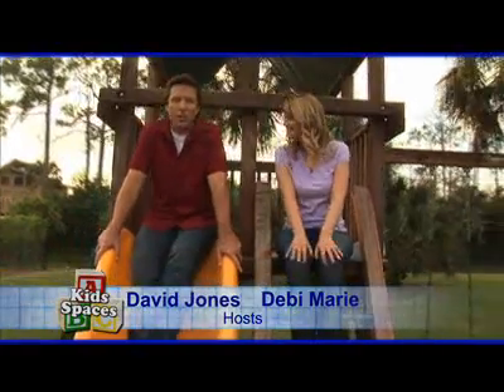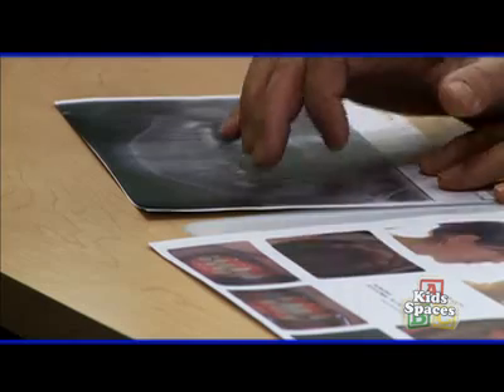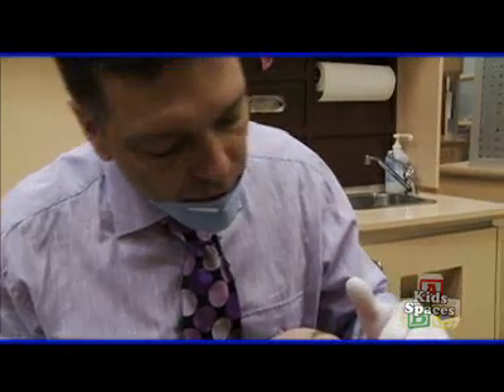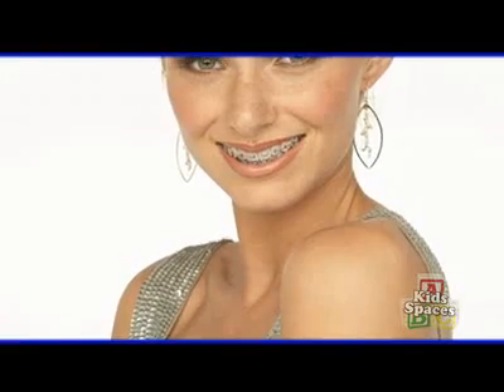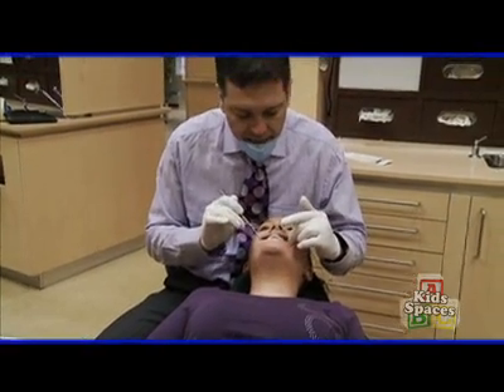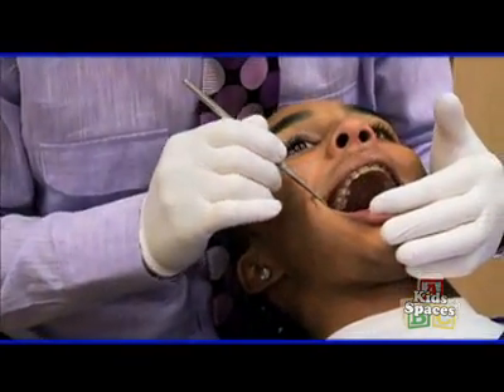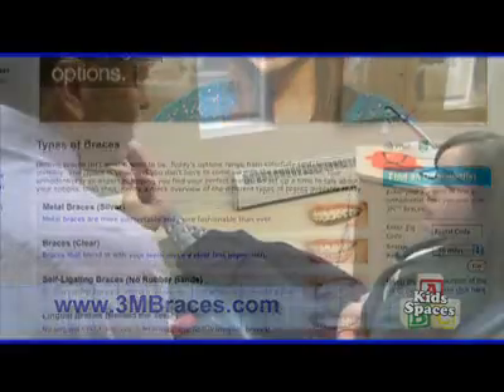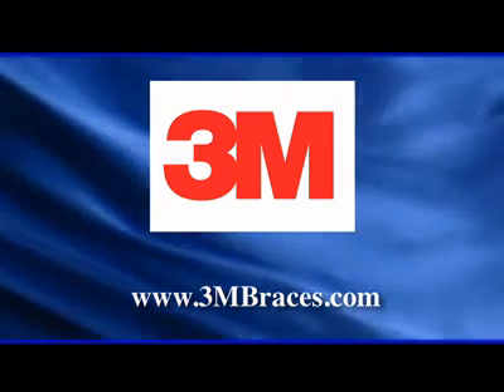Exploring the Options in Braces Technology; An Education for Today's Parents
Kid Spaces visits Montreal Quebec to look at the latest technology in orthodontic braces. A visit with Dr. Patrice Pellerin, Orthodontist, centers on Incognito invisible braces.